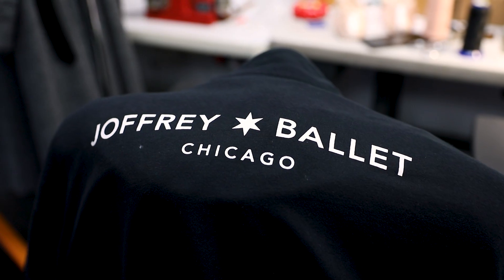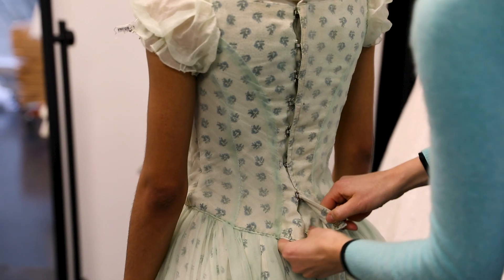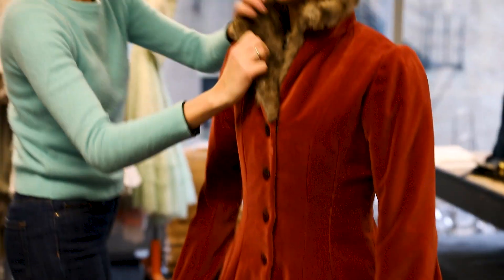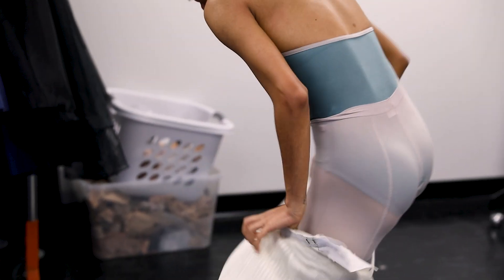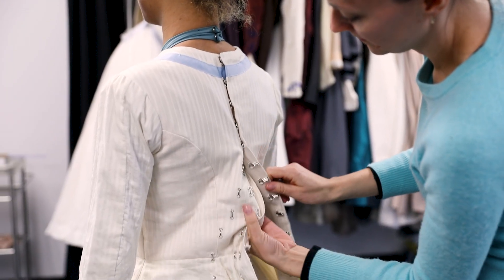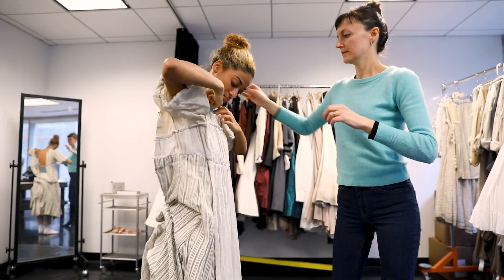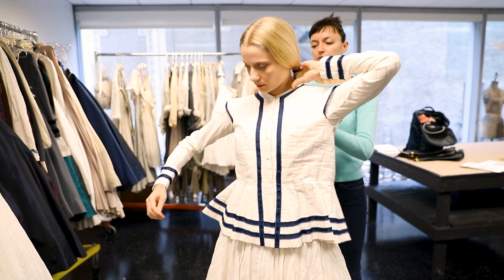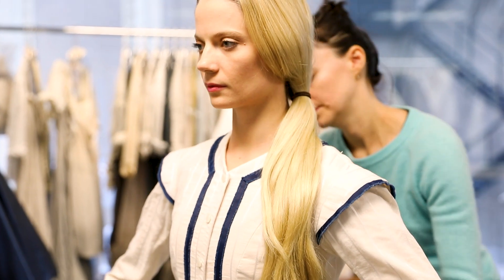The Costumes of 'Anna Karenina' Designed by Tom Pye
Learn about the 'Anna Karenina' costumes with Costume Shop Manager, Ellie Cotey.